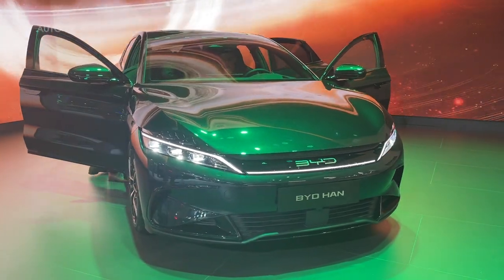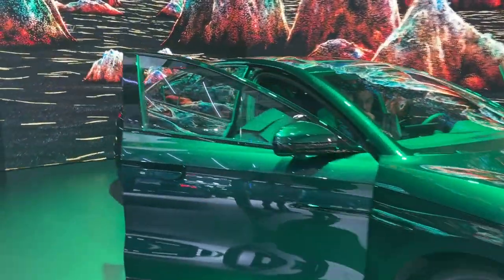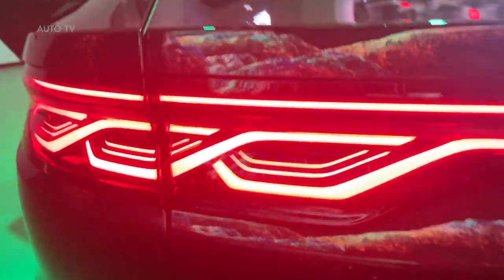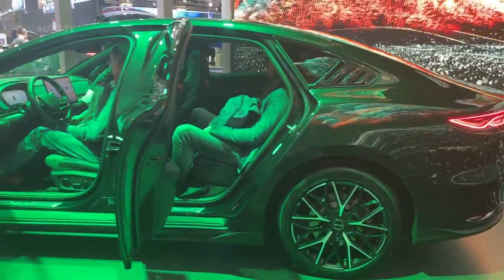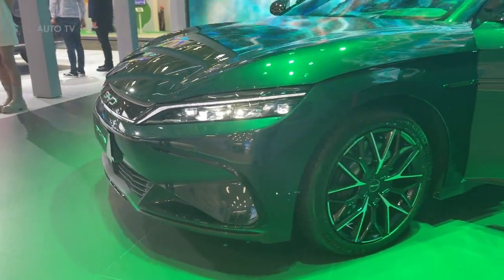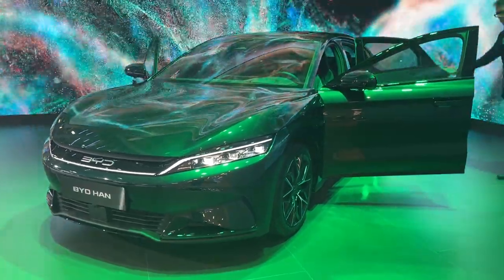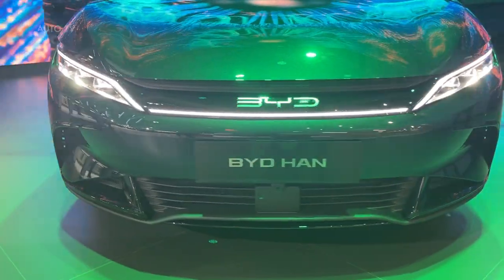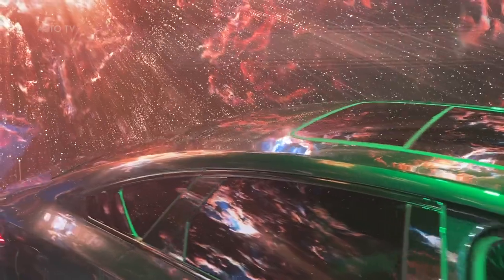2023 BYD HAN EV Europe Launch (Mondial Paris)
BYD HAN takes you on an exhilarating road trip with the 0 to 100km/h acceleration in just 3.9 seconds in the top All wheel drive version. The electric all-wheel drive operates in real time, providing superb traction control in all weather conditions. Now is the time to explore it.

The long range of the top spec 85 kWh battery is up to 610 km or 379 miles.

DC fast charging from 30 to 80% in 25 minutes, 10 minutes of recharge for up to 135 km (or 84 miles) of range.
Top speed is limited at 180 km/h.

BYD has entered into strategic partnerships with a number of leading European passenger car dealers to offer products and services to consumers.

Several offline BYD dealership stores will open in the fall, and the first vehicles are expected to begin deliveries in the fourth quarter.